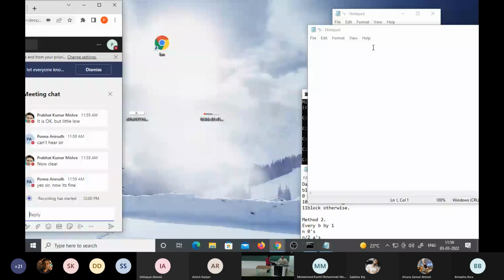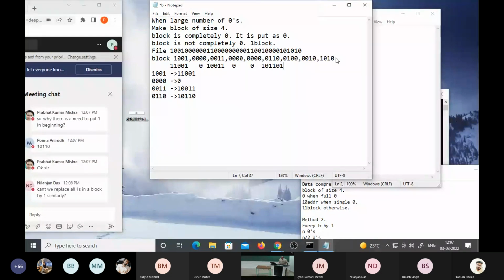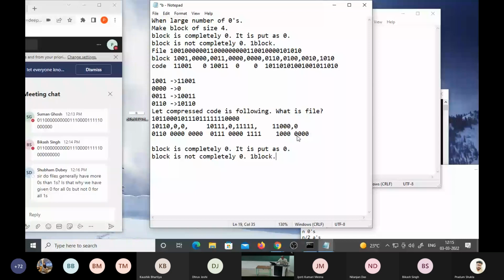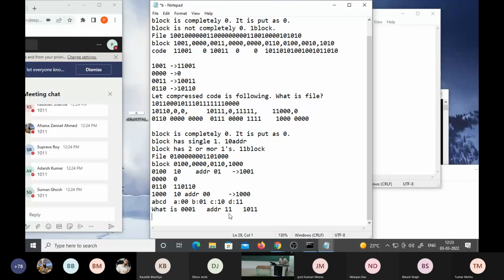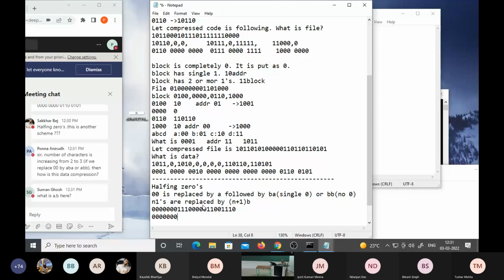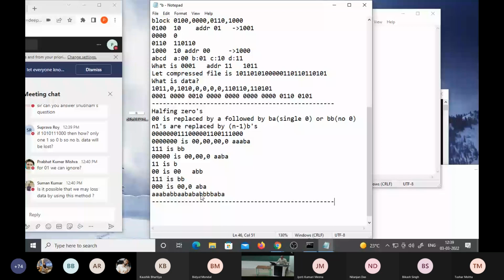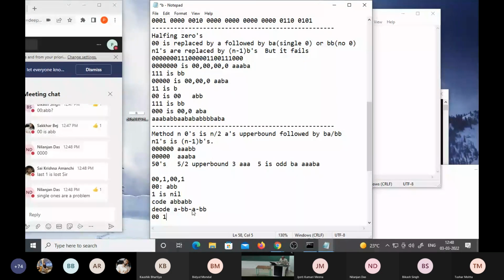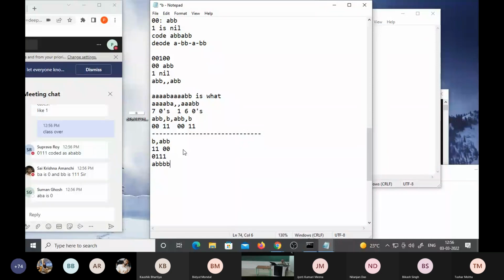L22 : Data Compression | 03.03.22 | Prof. P Kumar